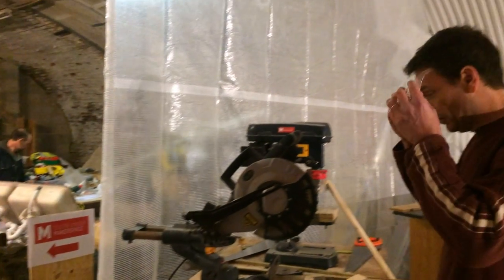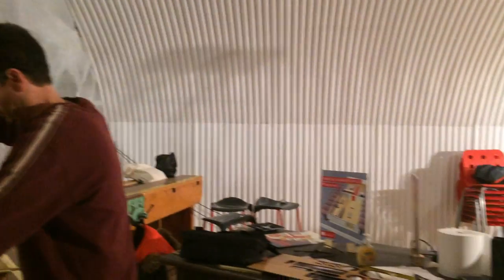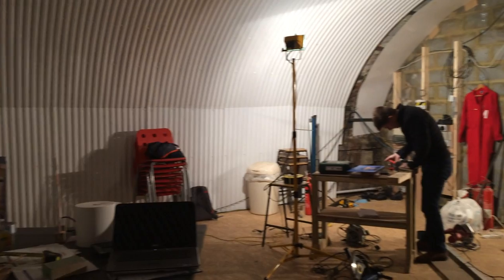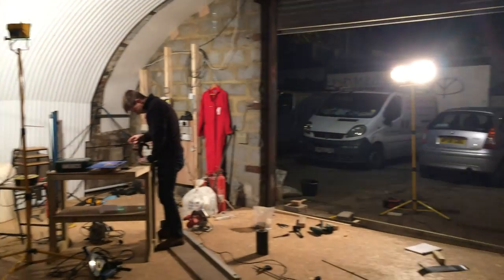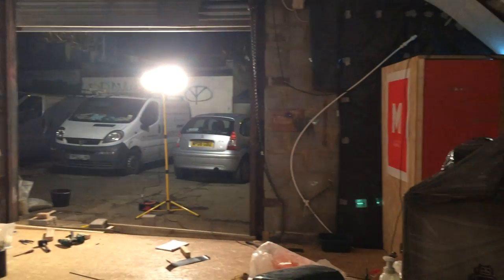Make the Space: Wednesday 4th March 2015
With the mystery of the Makerspace resolved, and Boris and his team at the GLA awarding us over £18,000 in funding yesterday, we've got renewed energy to push forward with the completion of Phase 1 by preparing to cast the cill for the entrance and fitting the air bricks at the front of the space.